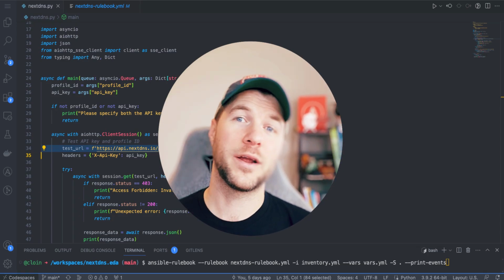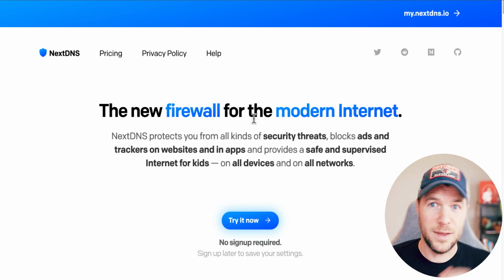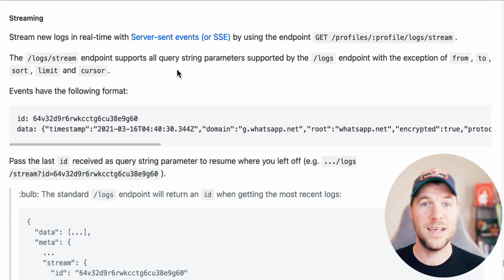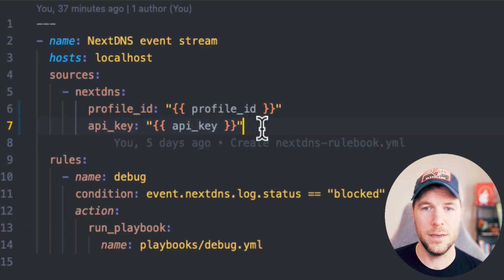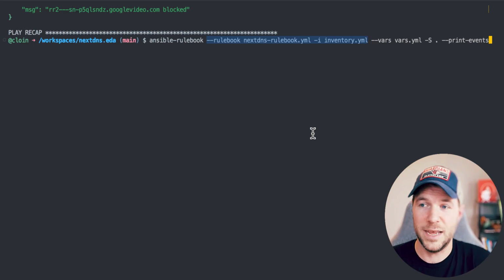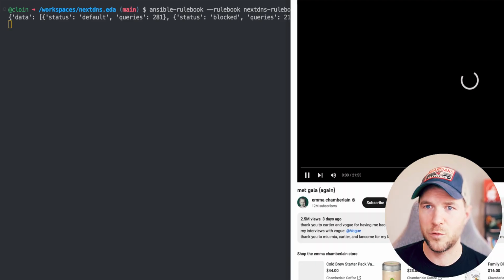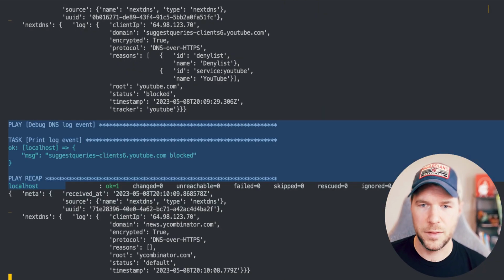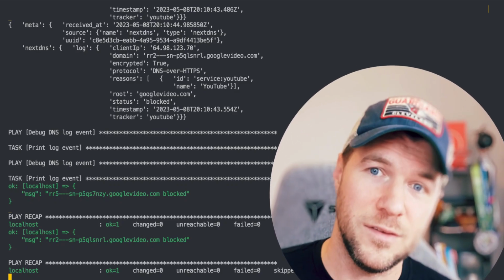Demo: Respond to DNS events with Event-Driven Ansible!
Join Colin McNaughton, a Technical Marketing Manager at Red Hat, as he demonstrates how to automate responses to DNS events in your home environment using Event-Driven Ansible and NextDNS.

In this video, you'll learn how to:

- Set up Event-Driven Ansible with a custom source plugin
- Create and configure an Ansible rulebook to load the NextDNS source plugin and specify a profile ID and API key
- Create a rule to run a playbook when a new event with a "blocked" status is detected

Watch as Colin walks you through the process of using Event-Driven Ansible to automate responses to DNS events, providing you with greater control over your home network. Discover how to put these powerful tools into action, and manage devices on your network more effectively.

If you'd like to try out this event source plugin, check out the published collection
The source for this plugin can be found here under plugins/event_source/